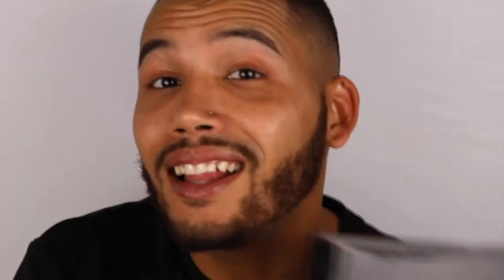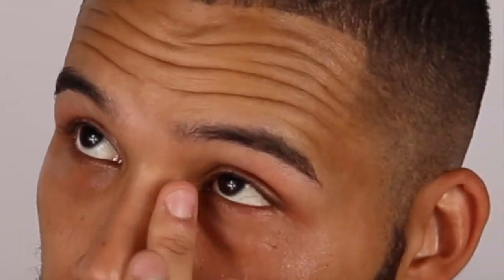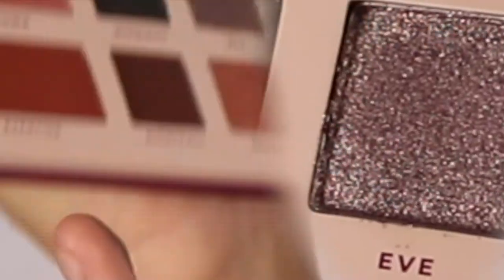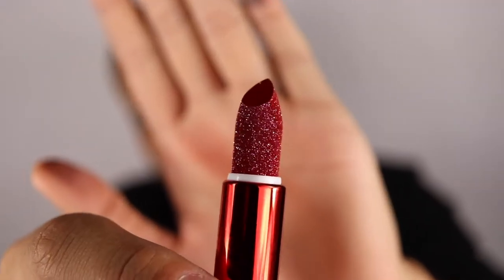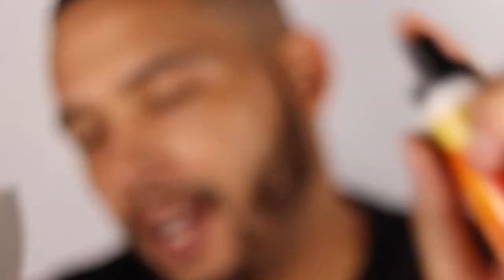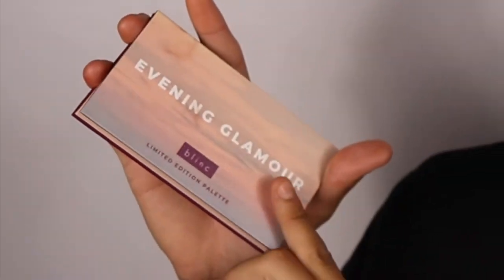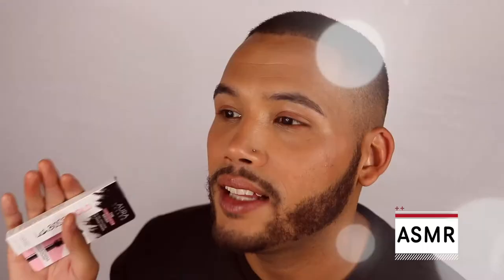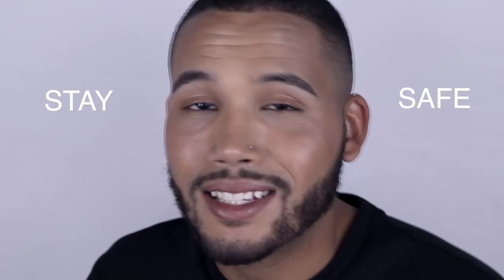Boxycharm base box september 2020 (UNBOXING/GRWM) * might as well be the OCTOBER BOX *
Hello guys 😊

Welcome to Boxycharm base box September 2020 ( unboxing edition / GRWM )

Boxycharm base box for september anyone? the month of september is over HOWEVER my review/demo isnt lol

( might be some october boxycharm base spoilers )

cant wait for the last and final review of the october 2020 boxycharm base box

billion dollar beauty sponge review , laura geller lashboss bold mascara ETC lol

psst dollar tree makeup tutorial coming real soon :)